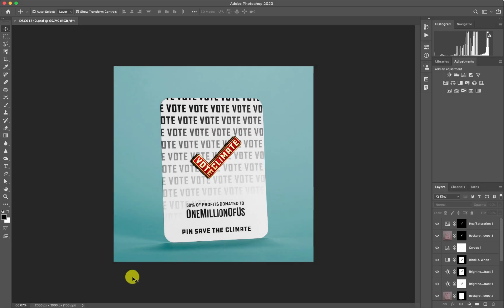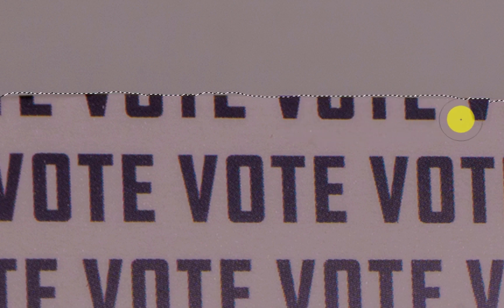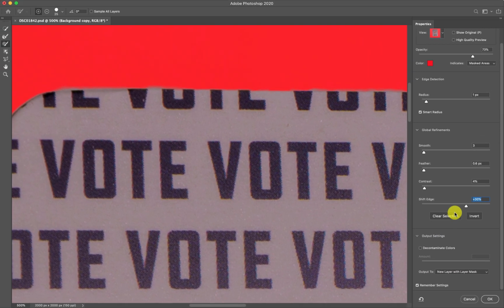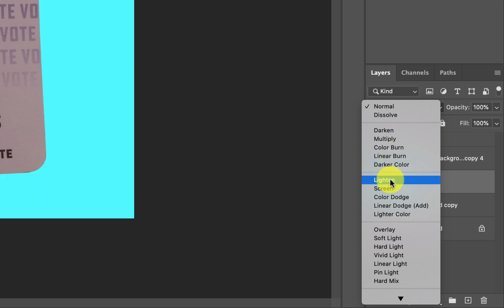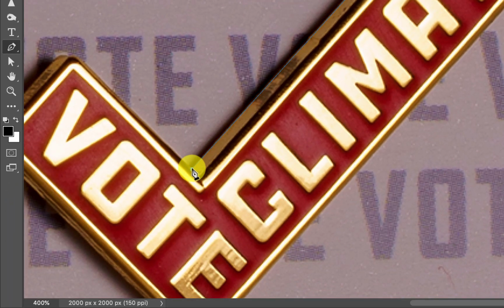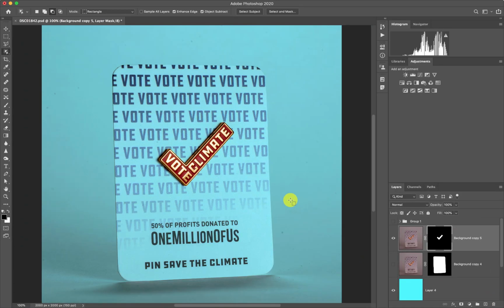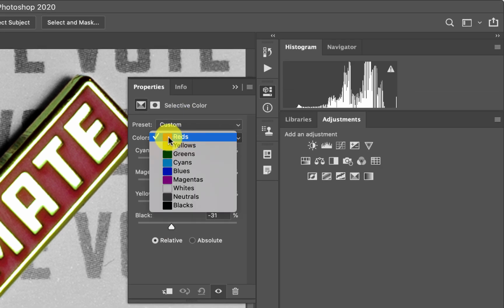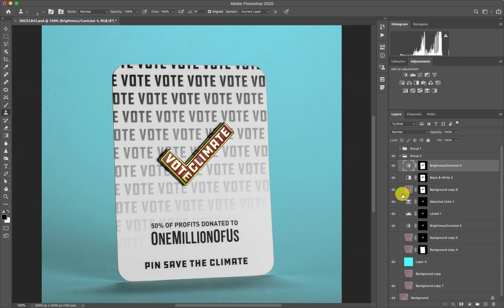Selection and Masking 2021 Demo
Table of Contents:

01:34 - QUICK SELECT
14:33 - PEN SELECTION